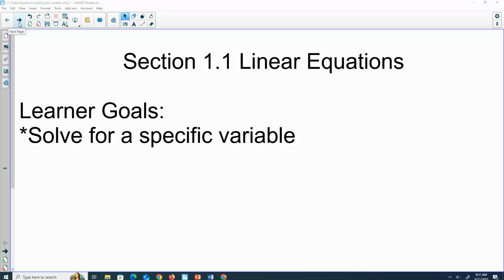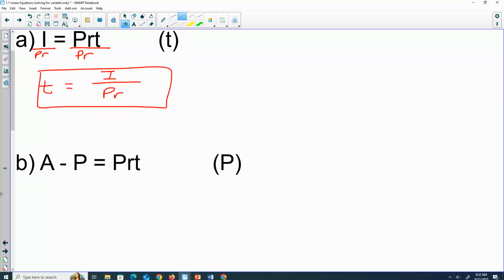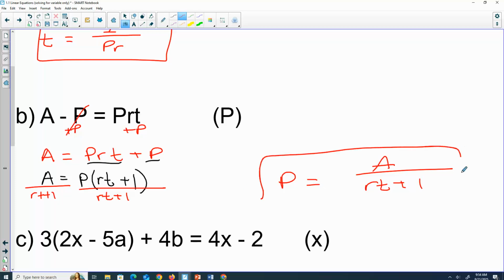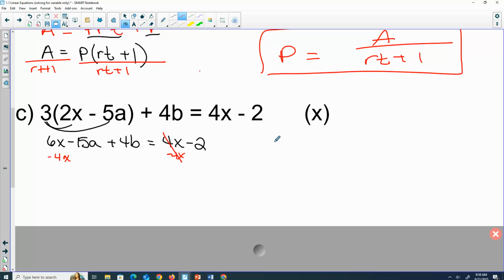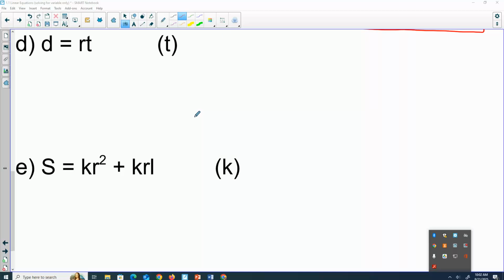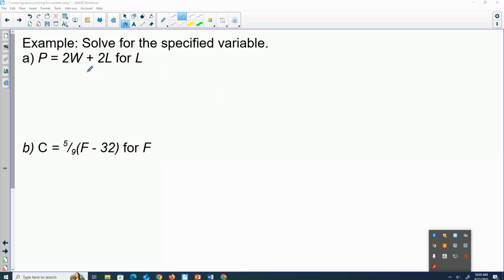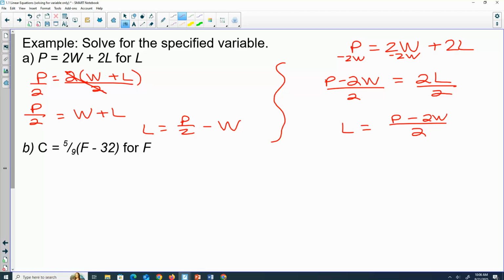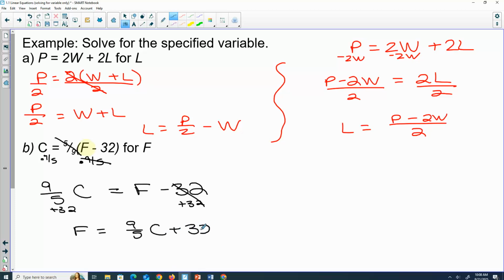Section 1 1 Aug 21